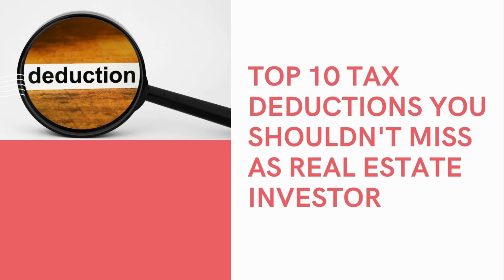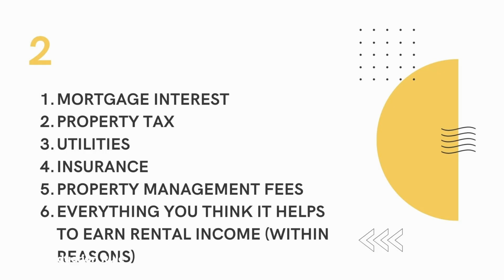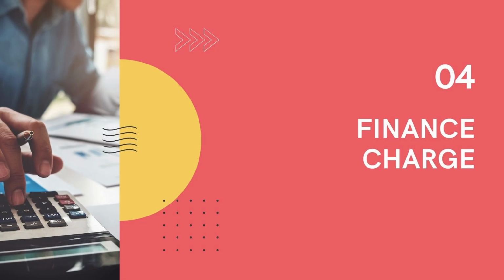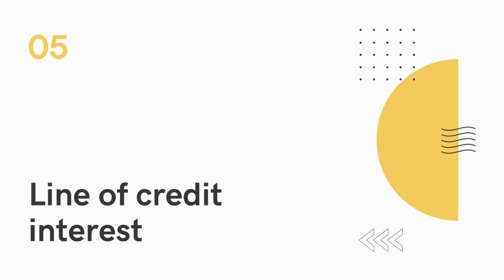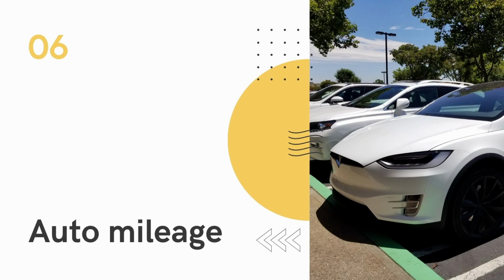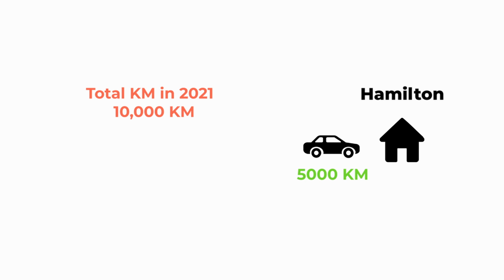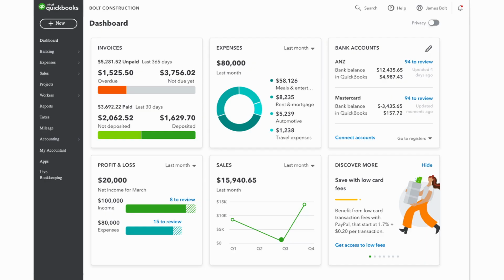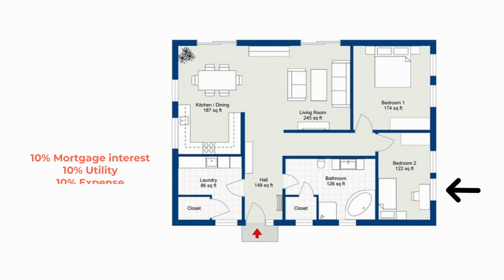Top 10 tax deductions you shouldn’t miss as a real estate investor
Tax deductions help real estate investors SAVE loads of money in taxes. The only problem is... many real estate investors do not deduct all they can and end up paying more taxes than necessary.

It’s no fault of theirs as there are some deductible expenses that are not obvious.
In this video, I reveal the top 10 deductions many investors miss. I also explain the general tax deduction rule in detail and show you how to earn your deduction in CRA’s eyes.

So you’ll receive weekly tax tips and free real estate investment resources.

Tax planning is a personalized decision and will depend on your situation, priorities, and risk tolerance. Consult with your own legal and tax advisors to ensure you get the advice you personalized for you.
While we endeavour to keep the information up to date and correct, we make no representations or warranties of any kind, express or implied, about the completeness, accuracy, reliability, suitability, or availability to the article or the information, products, services, or related graphics contained on the presentation for any purpose. Any reliance you place on such information is therefore strictly at your own risk.